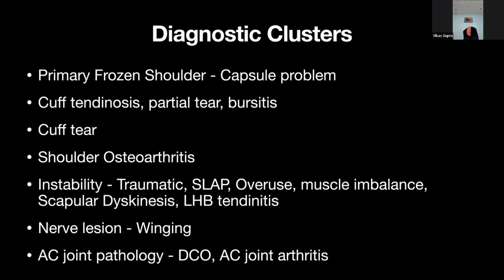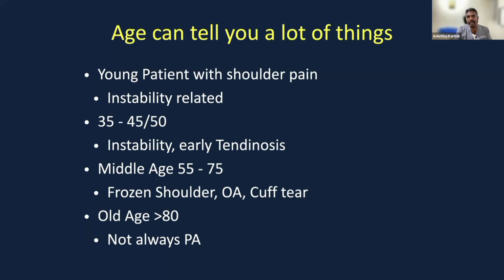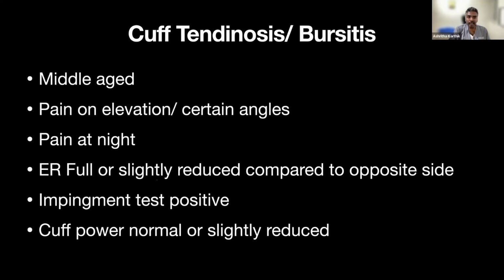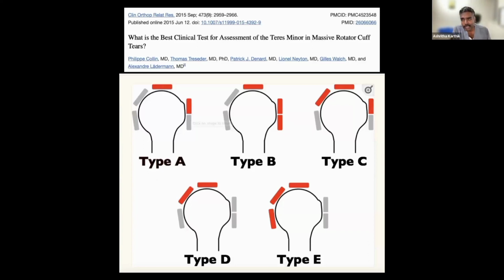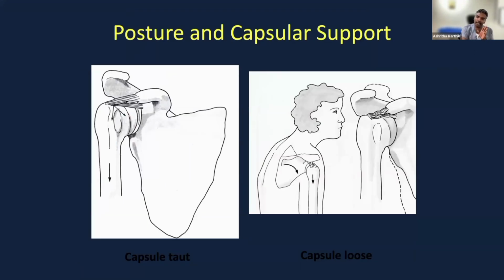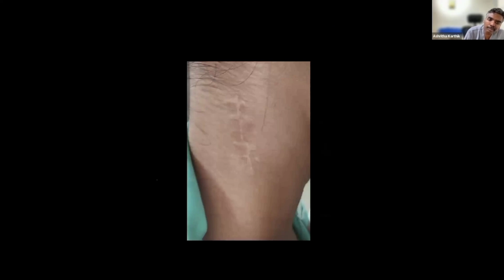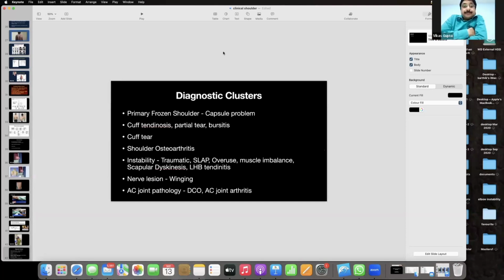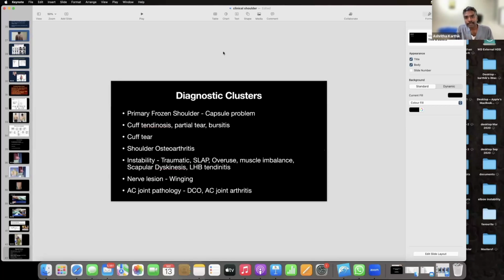hand2shoulderclinic academics: examination of shoulder joint by Dr Karthik Selvaraj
As a part of hand2shoulderclinic academic activity, this lecture titled  "interpretation of shoulder examination" was delivered  by Dr Karthik Selvaraj. this lecture was designed for residents an fellows.
Key insights
Dr. Karthik Selvaraj uses a fast track shoulder examination method to reach a clinical working diagnosis within a couple of minutes, allowing for efficient patient care.
Dr. Karthik Selvaraj's sequence of examination, including active elevation, passive neck movements, strength testing, and special tests, can provide a working diagnosis in just one minute.
Clinching the diagnosis of primary frozen shoulder in older patients involves assessing external rotation and night pain, along with a history of trauma and diabetes.
Dr. Karthik Selvaraj emphasizes the complexity of shoulder instability, including subtle instability in young patients with impingement-like symptoms.